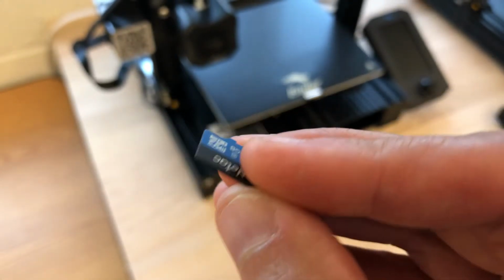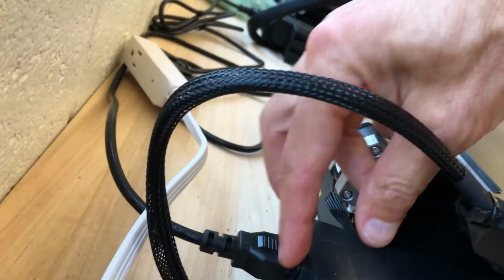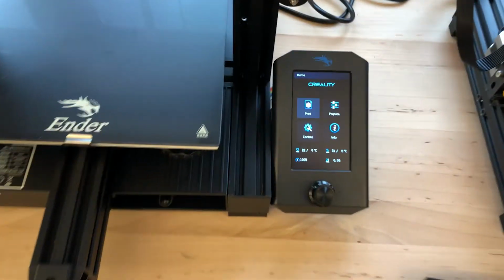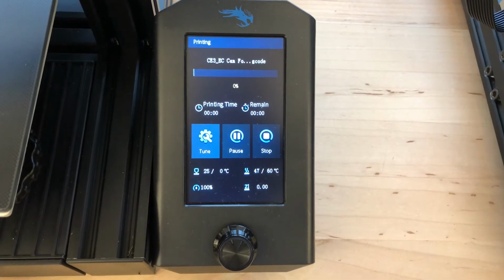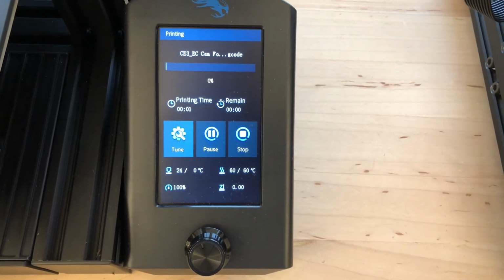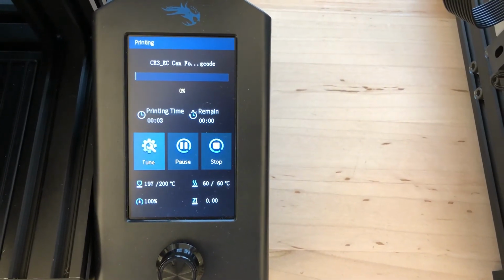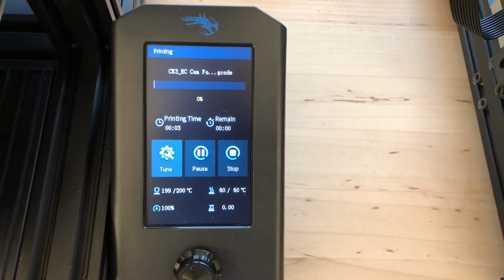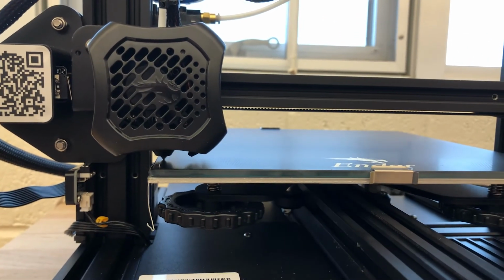3D Printing with Ender 3 v2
How to print on the Ender 3 v2 using the micro SD card.